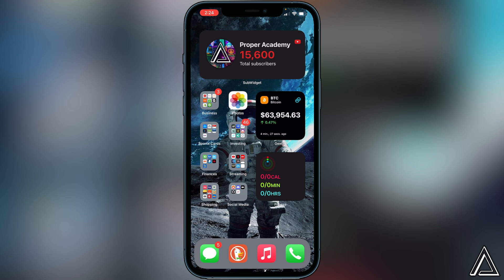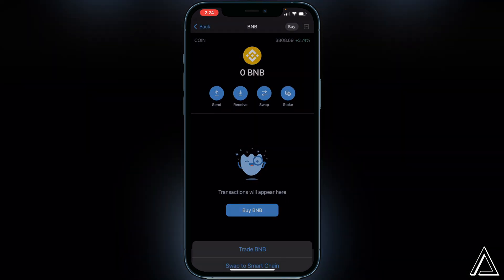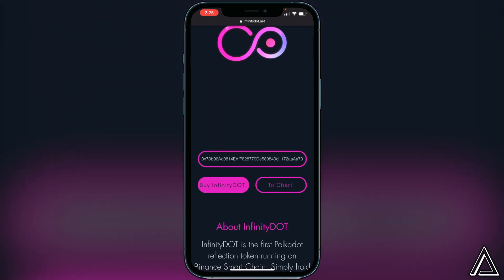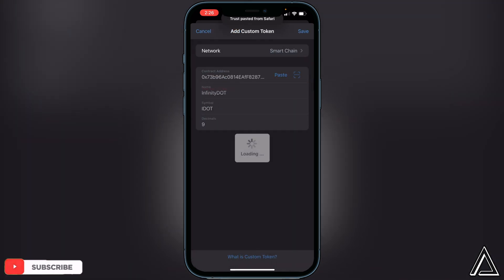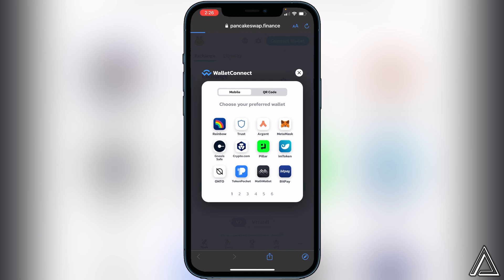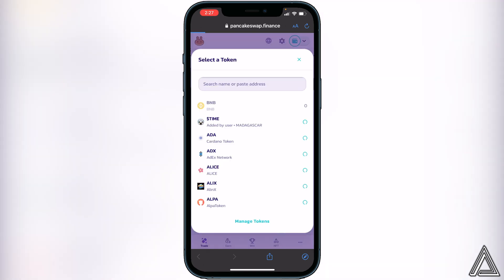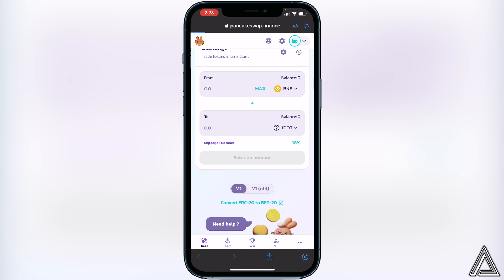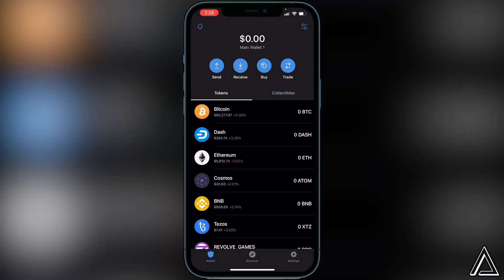How To Buy InfinityDOT Token on Trust Wallet 💰| How To Buy InfinityDOT Token on PancakeSwap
In today's video we show you How To Buy InfinityDOT Token on Trust Wallet. It's super easy to do takes less then 5 minutes. If you're looking for more Tutorials we have plenty!

Token Description:

InfinityDOT is the first Polkadot reflection token running on Binance Smart Chain. Simply hold tokens and get rewarded in Polkadot on every transaction.
With the auto-claim feature, you will receive DOT automatically in your wallet.
Tax distribution: 8% Holders, 5% BuyBack, 2% Liquidity